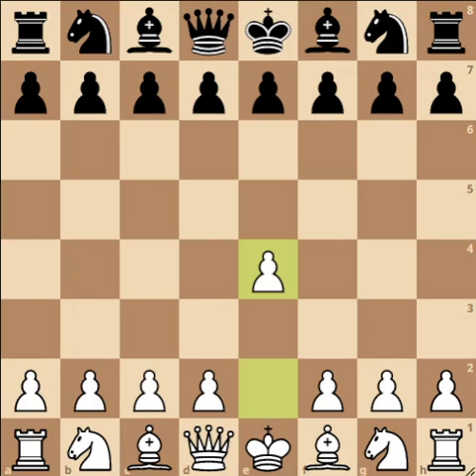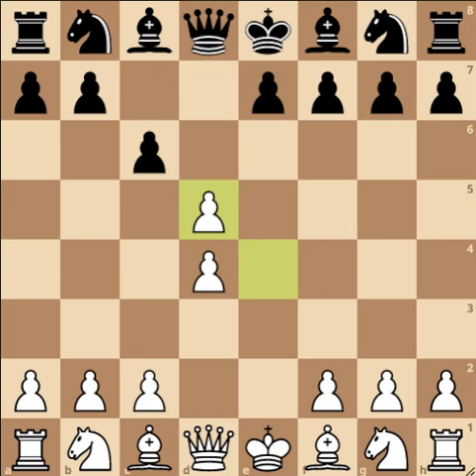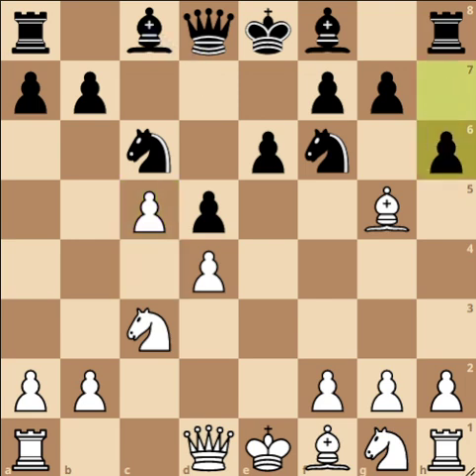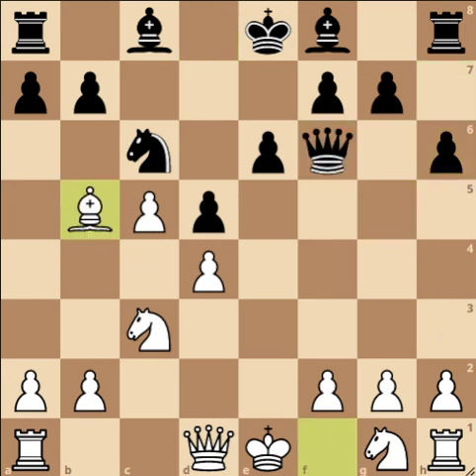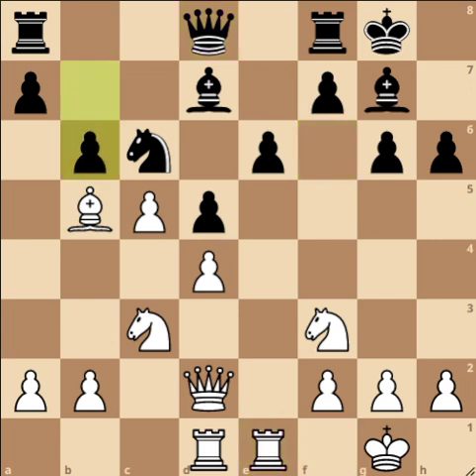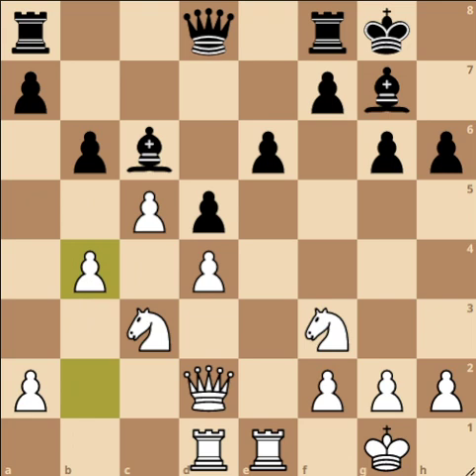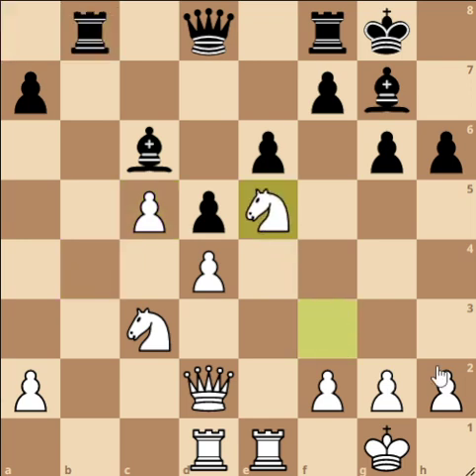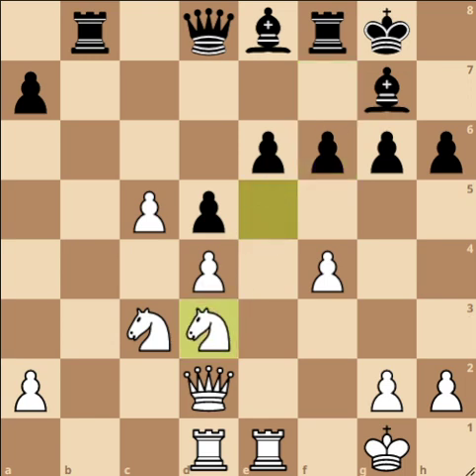Panov-Botvinnik Attack part 2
Ehlvest vs Granda 1996